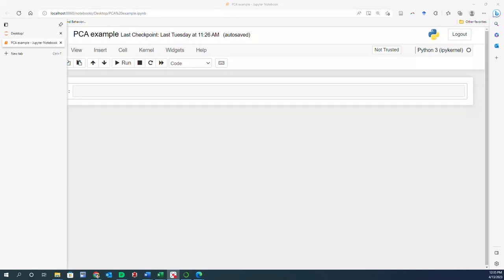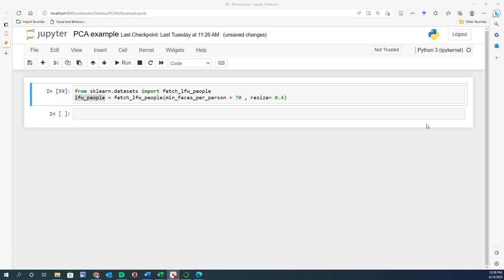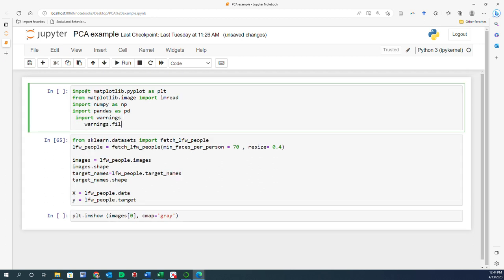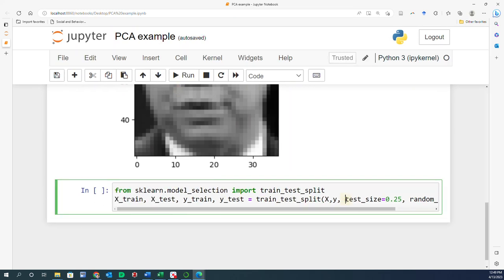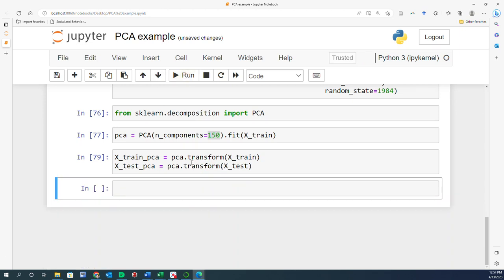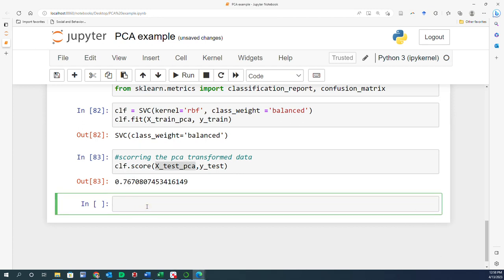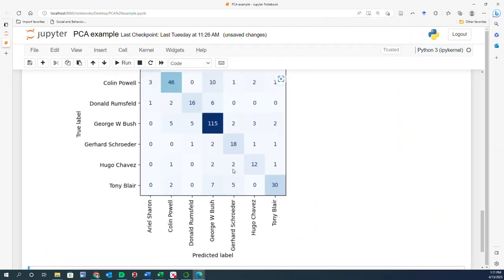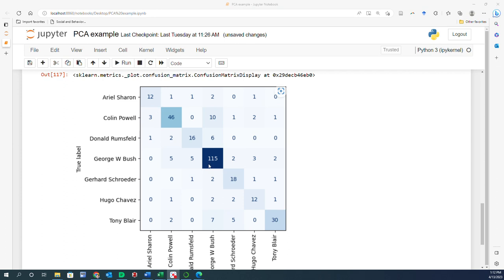Python PCA Tutorial: Image Classification using Principal Component Analysis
Application of Principle Component Analysis in image classification
the code in this video is available for free on GitHub via this